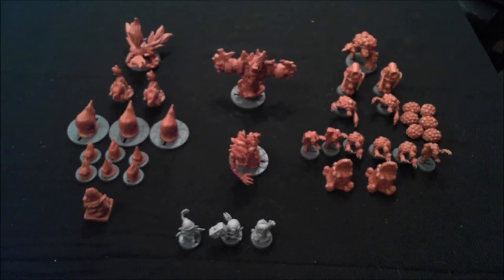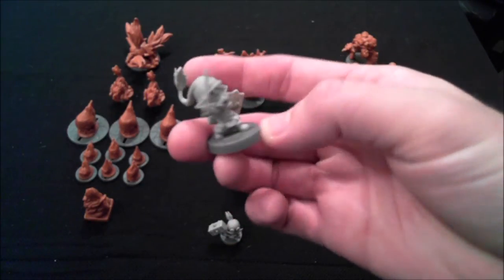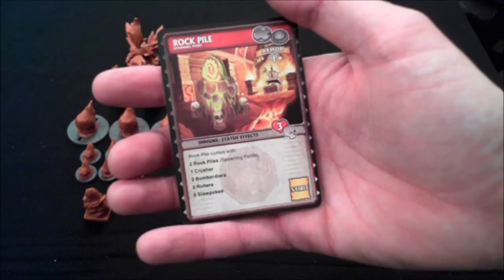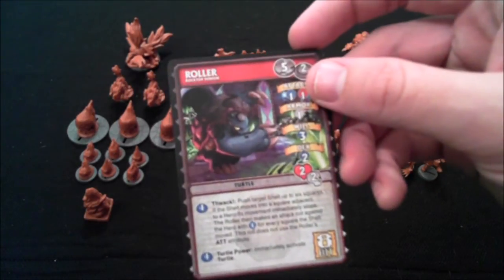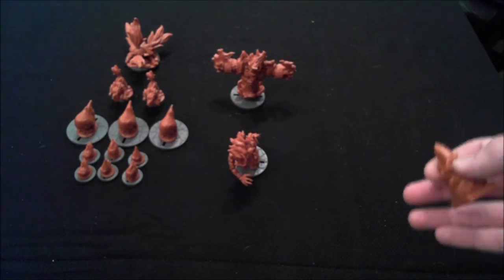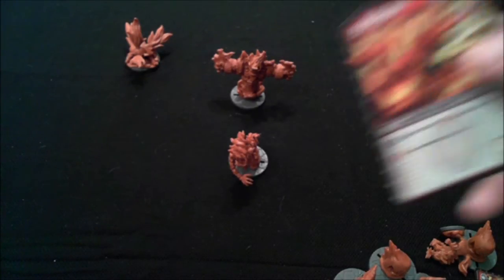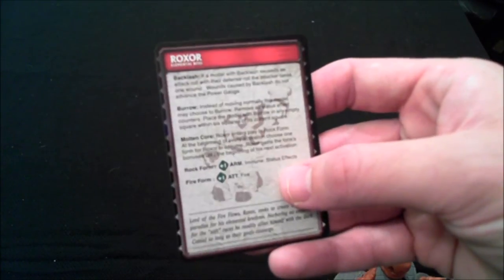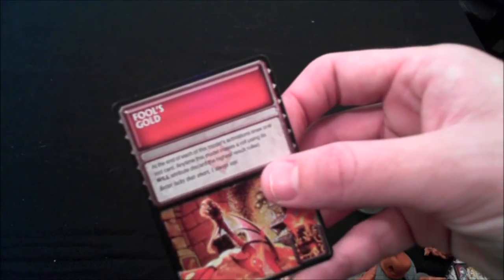Super Dungeon Explore: Caverns of Roxor review - Board Game Brawl